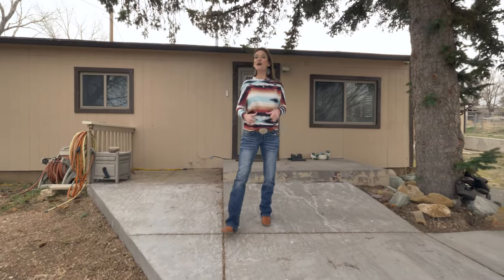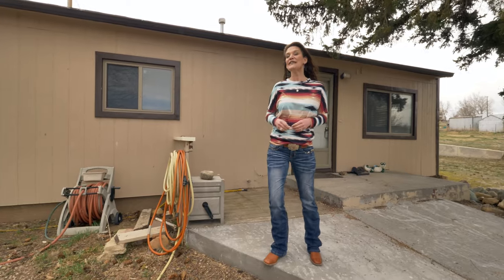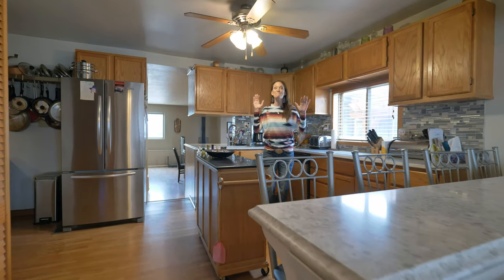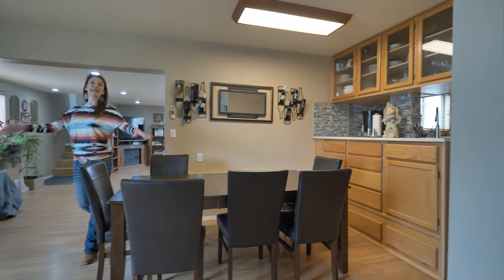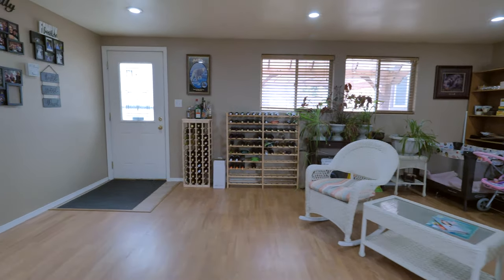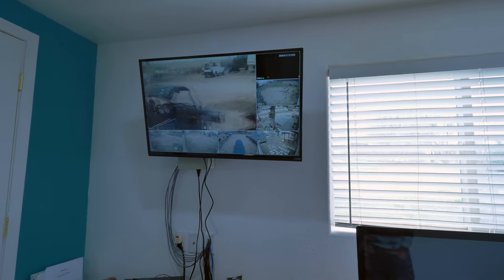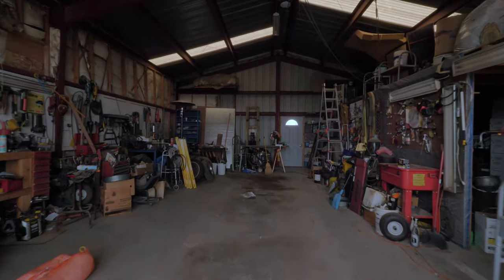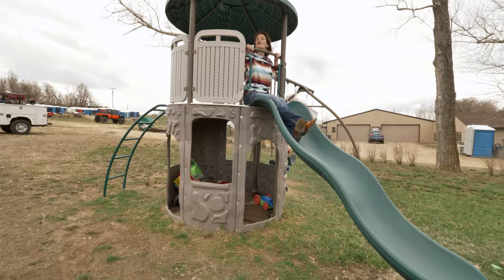SOLD 2875 Pilot Drive Casper, Wy. Lots of shop space!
2875 Pilot Drive Casper, Wy. Lots of shop space!
Are you looking for a larger rural home and lots of shop space?  This home has 5 bedrooms, 2 baths a 50x50 attached garage and an additional shop all on over 2 acres!

OR to find the value of your home go to
YourCasperAreaHomeWorth.com
We would love to come look at your home!